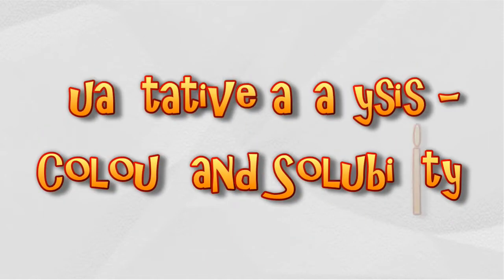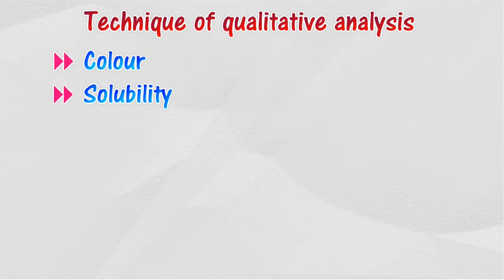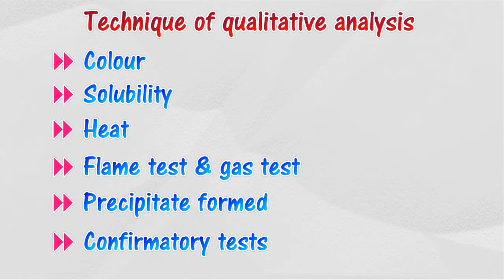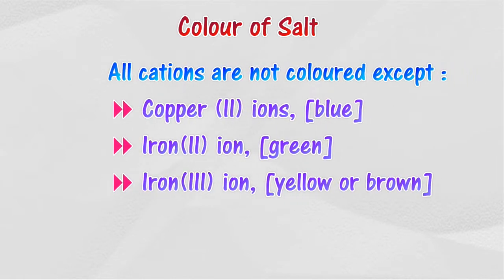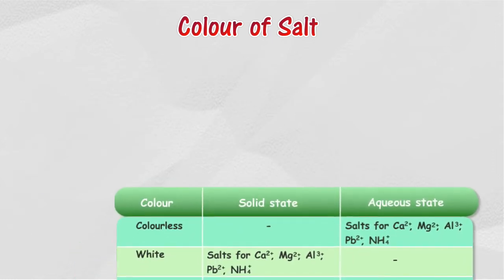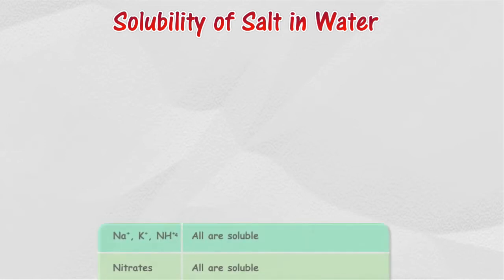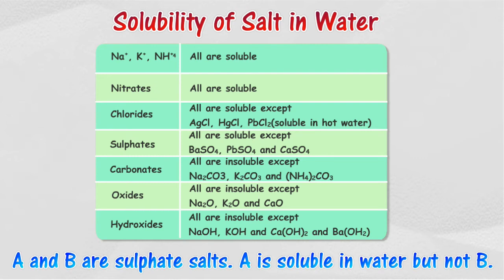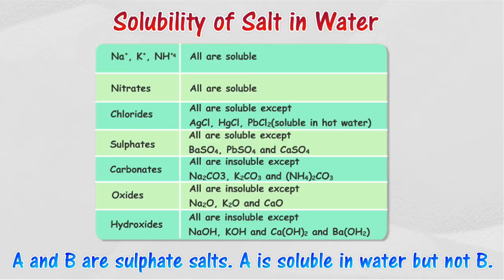Qualitative analysis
Chapter 8: Salts
8.2 Qualitative analysis of salts